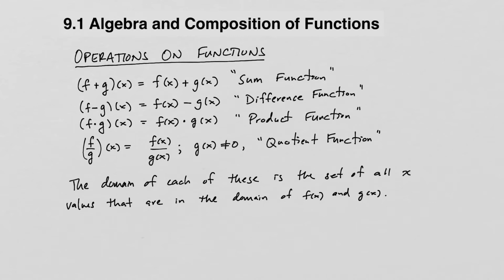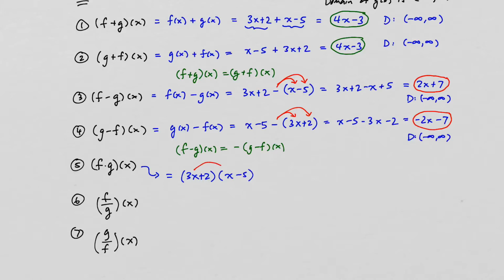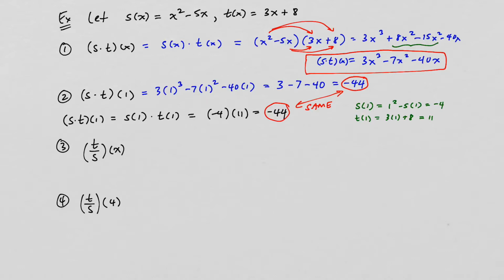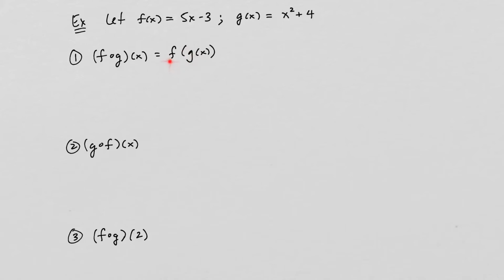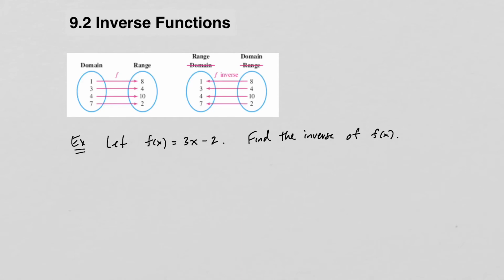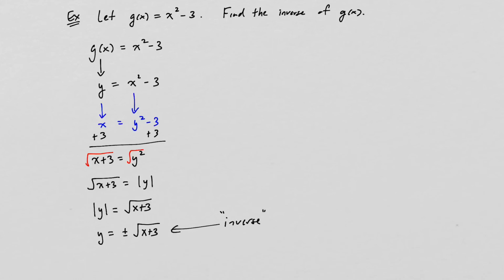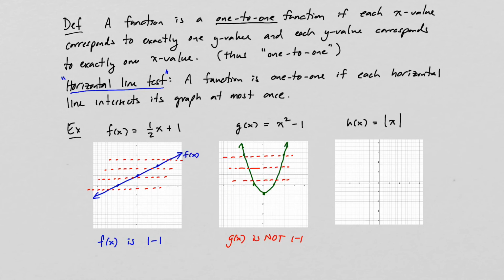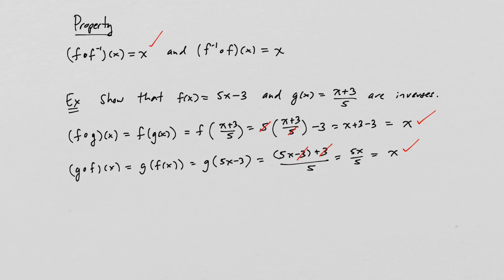9.1 & 9.2 (Composition Functions & Inverse Functions)